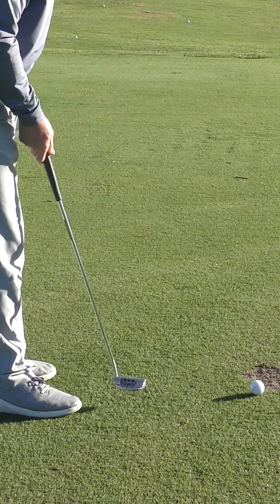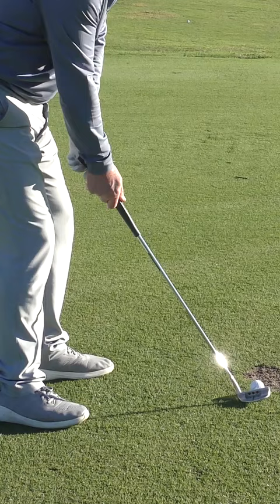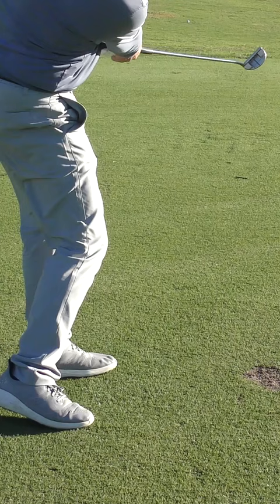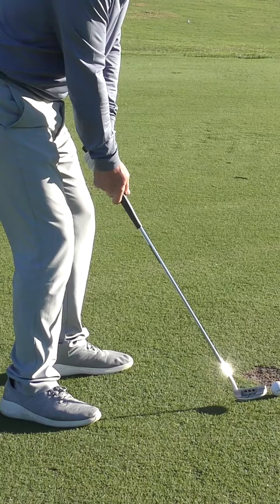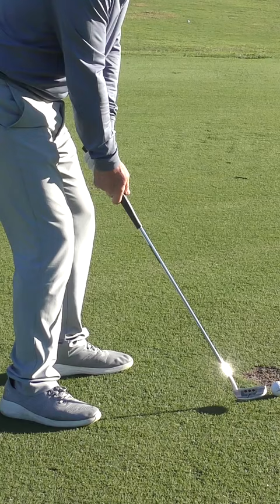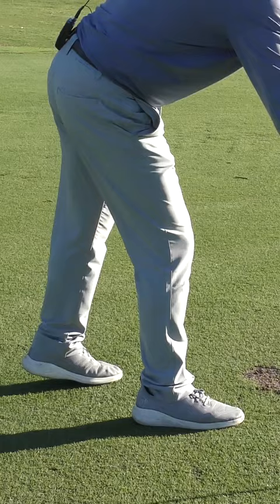Putter drill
levate your golf game with our exclusive putter drill! Learn valuable techniques from the renowned [Adam Bazalgette].